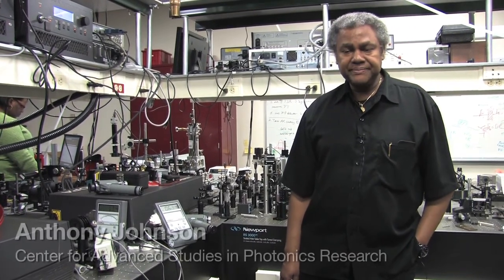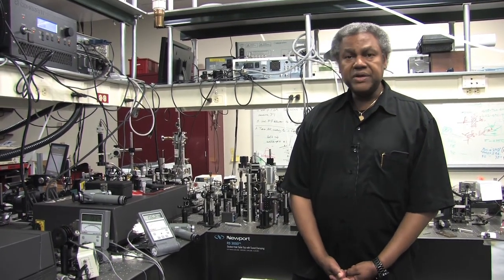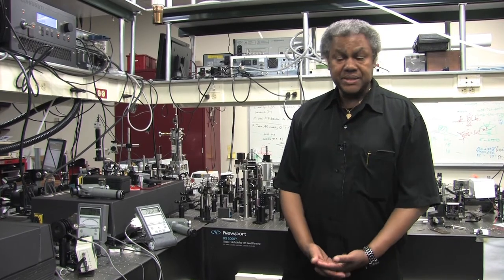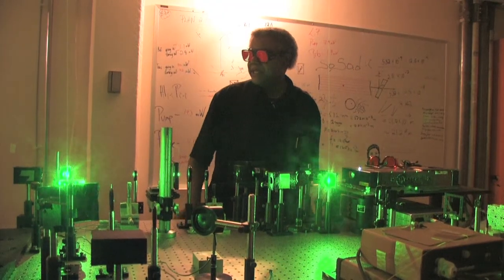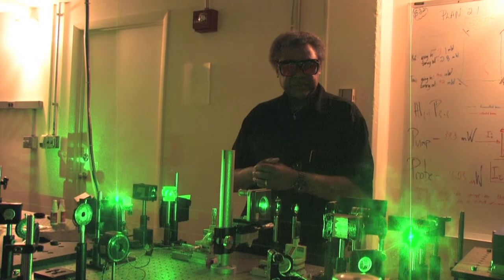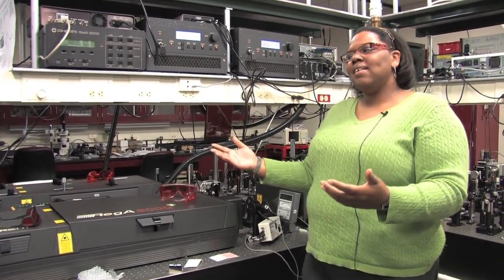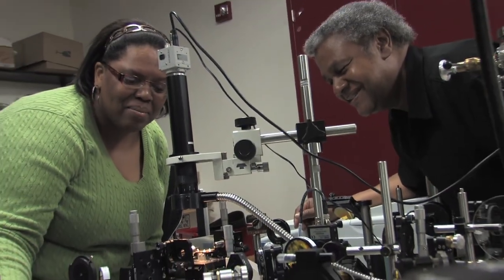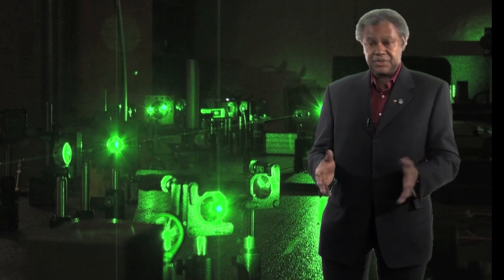Anthony Johnson: CASPR explores the mid-IR for new sensing capabilities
Mid-infrared sensors have the ability to detect minute amounts of chemicals in the environment or atmosphere, exhaled by humans, or emitted from spills, combustion, or natural sources.

- SPIE Defense Security + Sensing Symposium

Anthony Johnson is Director of the Center for Advanced Studies in Photonics Research (CASPR) and professor of Physics and Computer Science & Electrical Engineering at the University of Maryland, Baltimore County (UMBC). He is also a director of MIRTHE (Mid-Infrared Technologies for Health and the Environment).

MIRTHE is a National Science Foundation Engineering Research Center headquartered at Princeton University, with partners City College New York, Johns Hopkins University, Rice, Texas A&M, and the University of Maryland Baltimore County. The center encompasses a world-class team of engineers, chemists, physicists, environmental and bio-engineers, and clinicians. MIRTHE's goal is to develop Mid-Infrared (£ - 3-30 µm) optical trace gas sensing systems based on new technologies such as quantum cascade lasers or quartz enhanced photo-acoustic spectroscopy, with the ability to detect minute amounts of chemicals found in the environment or atmosphere, emitted from spills, combustion, or natural sources, or exhaled.

Johnson graduated with a BS in Physics from the Polytechnic Institute of New York in 1975 and earned a PhD in Physics in 1981 from the City College of the City University of New York (CCNY). His PhD thesis research was conducted at AT&T Bell Laboratories in Murray Hill, NJ, with support from the Bell Labs Cooperative Research Fellowship Program for Minorities. He was a Distinguished Member of the Technical Staff in the Photonic Circuits Research Department at Bell Labs for 14 years prior to joining the New Jersey Institute of Technology in 1995, where he was Chairperson and Distinguished Professor of Physics until 2003.

His current research interests include the ultrafast photophysics and nonlinear optical properties of bulk, nanostructured, and quantum well semiconductor structures, ultrashort pulse propagation in fibers and high-speed lightwave systems. Johnson received the 1988 AT&T Bell Labs Distinguished Staff Award; the 1994 Black Engineer of the Year Special Recognition Award; the 1996 Edward A. Bouchet Award of the APS; the 2005 Science Spectrum Magazine Trailblazer Top Minority in Science Award; and an Honorary Doctor of Science degree from CCNY in 2011.

Elaine Lalanne received a BA in Physics from Wellesley College in 1994 and a PhD from the joint department of Applied Physics from New Jersey Institute of Technology/ Rutgers University-Newark in May 2003. She is currently a Research Scientist at CASPR, where her work involves studying the nonlinear optical properties of bulk, nanoclustered, and quantum-well semiconductor structures. She co-developed an integrated laboratory mid-IR ultrafast diagnostic instrument. Her current research focuses on four-wave mixing in chalcogenide waveguide in the mid-IR and investigating gain dynamics in quantum cascade lasers and structures.

The work described in the video was partially supported by NSF Major Research Instrumentation Grant ECS-0619548 and NSF MIRTHE Engineering Research Center Grant ERC-0540832.